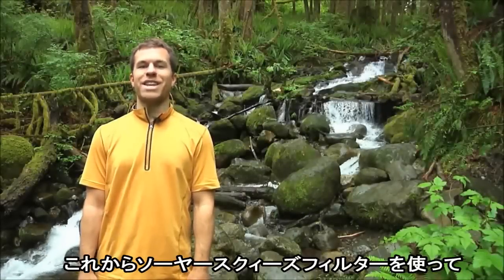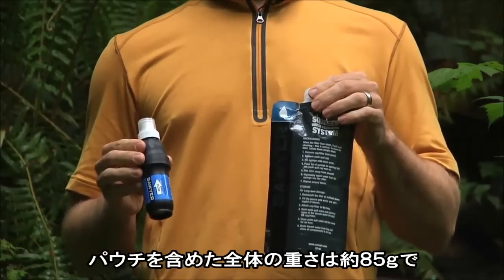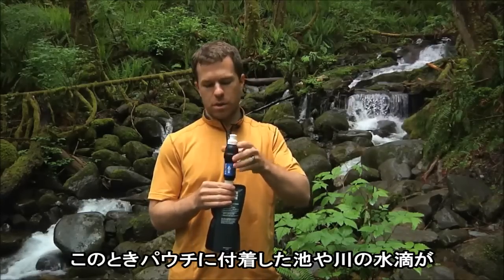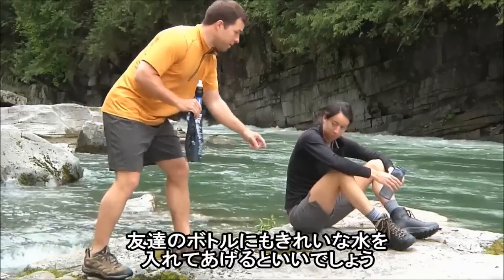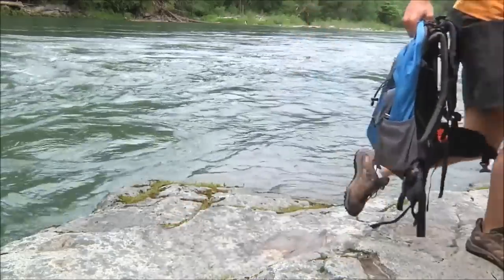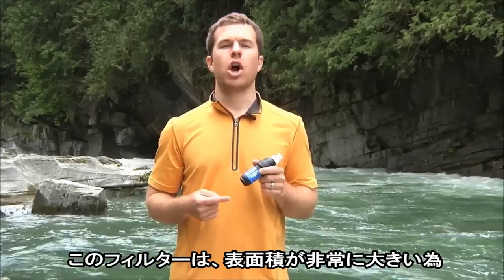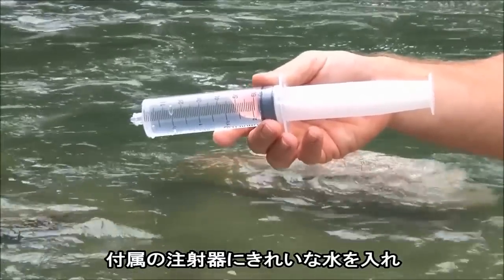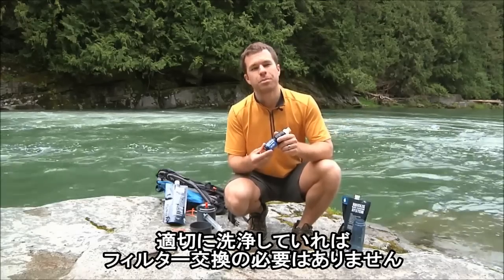SAWYER | ソーヤー スクィーズ ポータブル浄水フィルター【使用方法】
ポータブル浄水器 Sawyer ソーヤー スクィーズ フィルターの紹介動画です。
とてもコンパクトなので、登山、バイク旅、キャンプなどのパッキングの邪魔になりません。
「ソーヤー」は、創業以来、水、紫外線、害虫、怪我といった世界中で多くの人が直面する問題の解決に取り組んできました。「ソーヤー」の浄水フィルターは、水に溶けた化学物質やウイルス以外の、有害な病原体を宿したバクテリアや水生微生物を99.99999%除去でき、ポータブル浄水フィルターとして世界最高水準の除去率を誇ります。